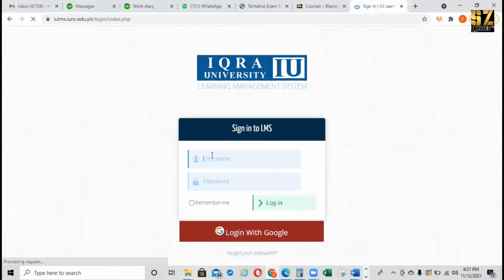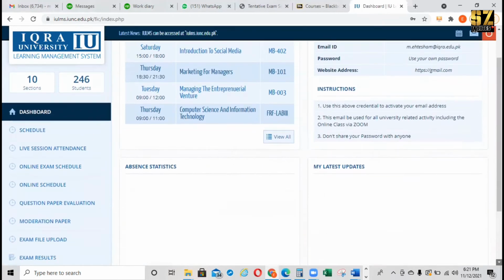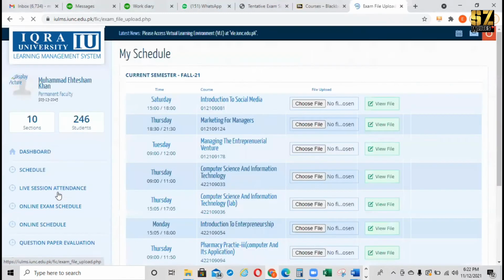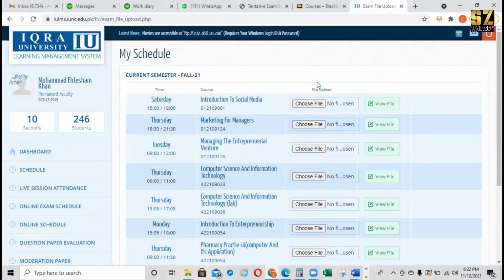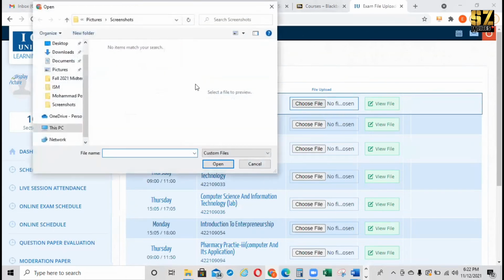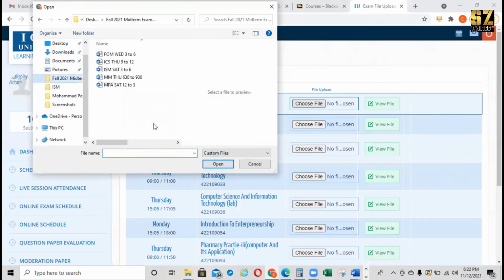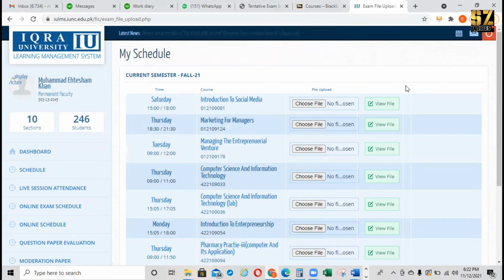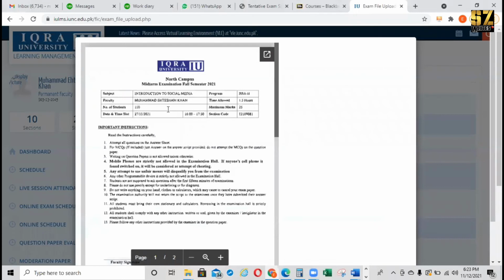How to upload exam paper for moderation on iulms.iunc || How to upload exam moderation file on IULMS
How to upload exam paper for moderation on iulms.iunc complete video

How to upload exam moderation file on IULMS AsalamoAliekum Doston Apke Is Technical SZ Writes Channel Ko Zaror Subscribe Karen Video Ko Like & Bell Icon Ko Press Karden Taake New Aane Wale Videos Aapko Foori Tor Pr Mil Saken Videos Ko Aage Share Karen Aur Ajar Sawab Kamien

My Baby Princess  Second Channel Link

My Technical Third Channel Link

My Islamic Lectures Fourth Channel Link

My Billionaire Fifth Channel Link

My News Sixth Channel Link

My Talented Seventh Channel Link

My Sex Educational Eigth Channel Link

My Animal Life Ninth Channel Link